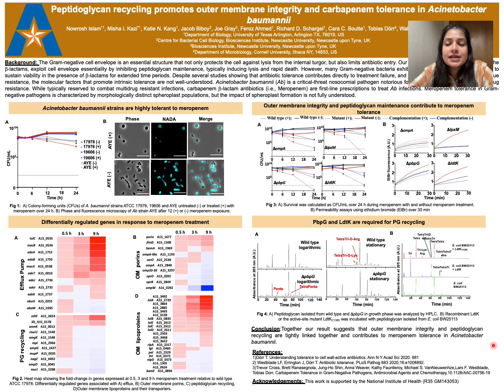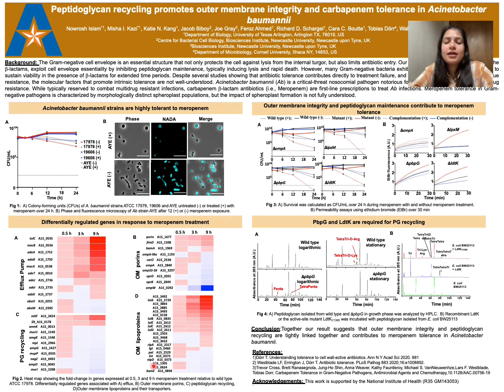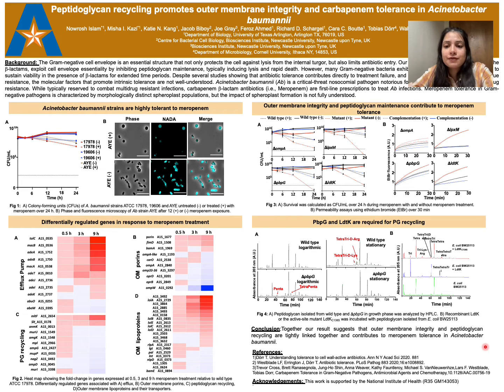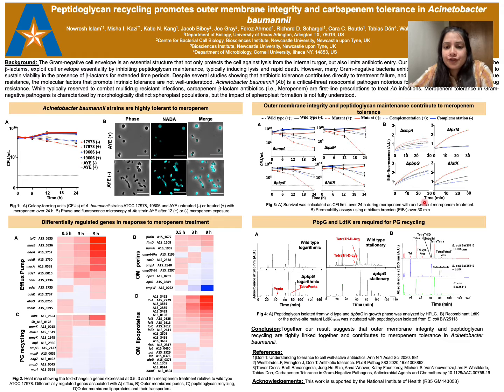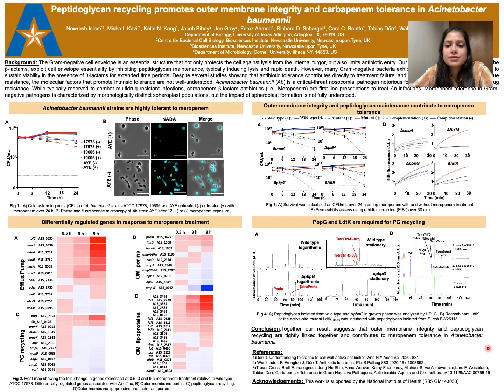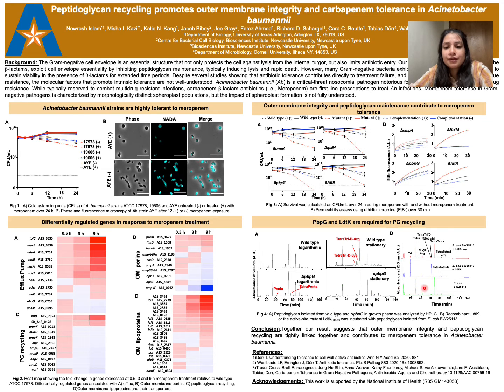Discover 2022 - G30 - Nowrosh Islam (Biology)